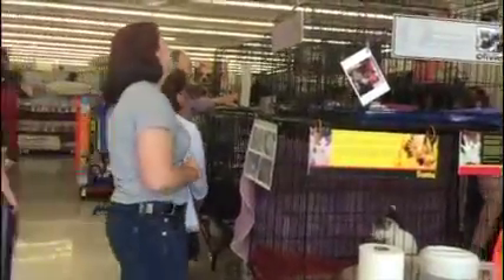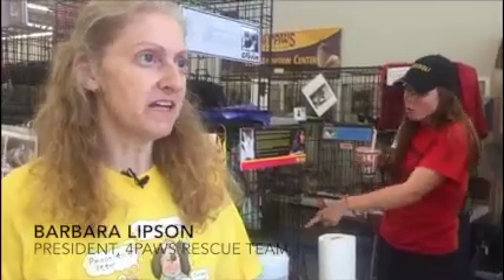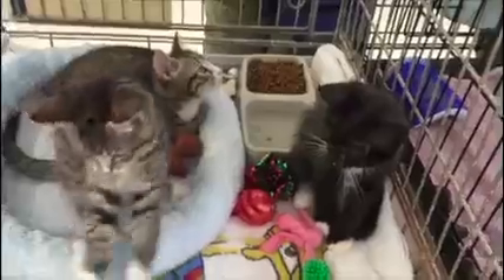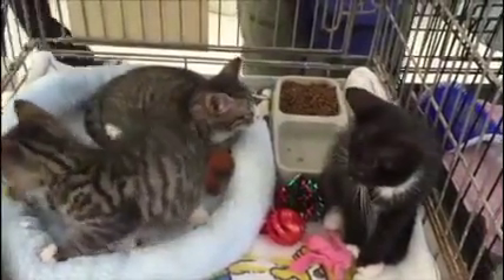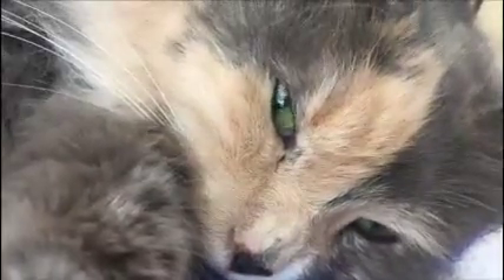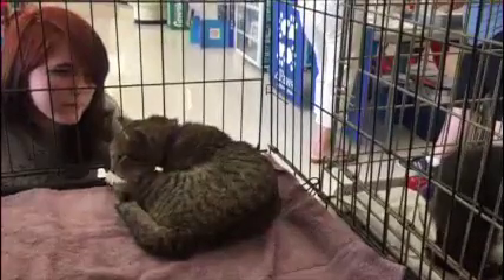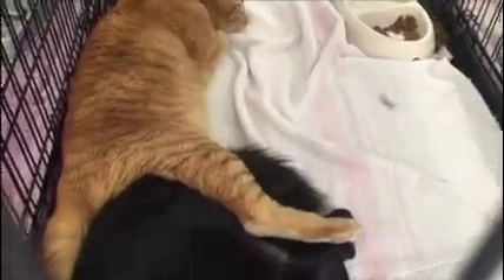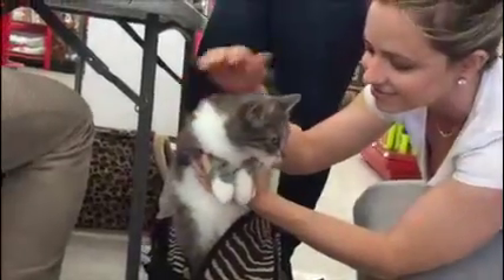4 Paws Adoption Information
This video was taken at a recent adoption fair and provides more information regarding the adoption process.